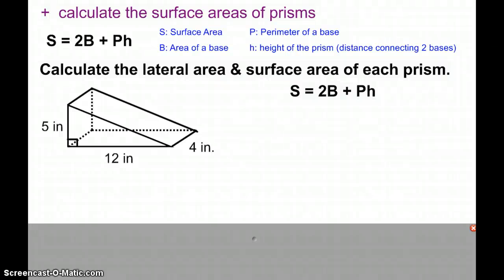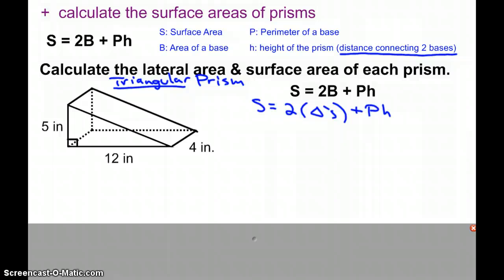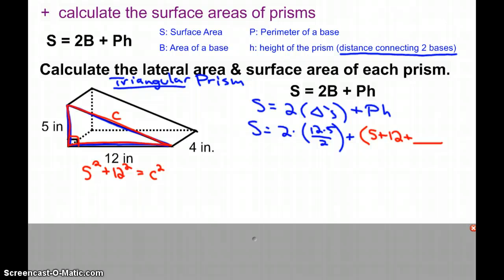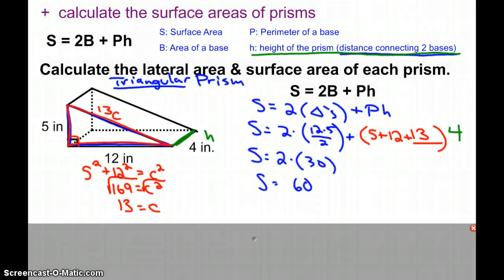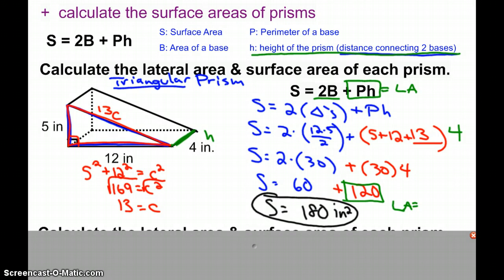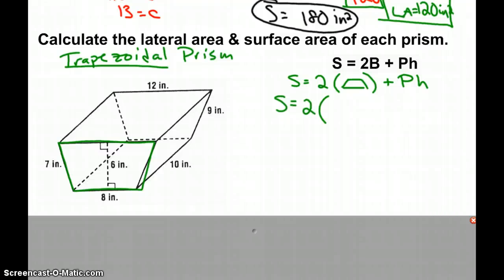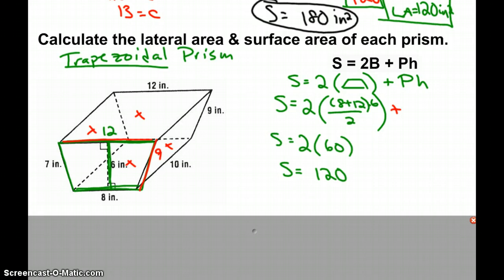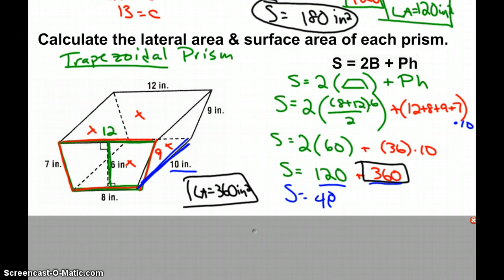Surface Area of Prisms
Two examples of calculating the surface area and lateral area of prisms using the formula S = 2B + Ph.